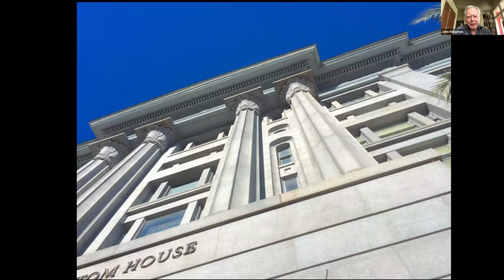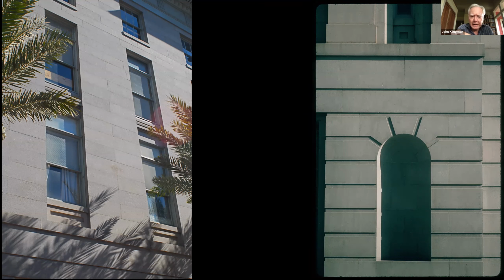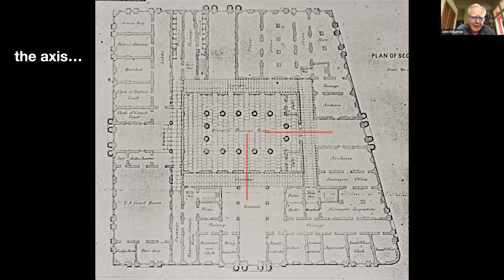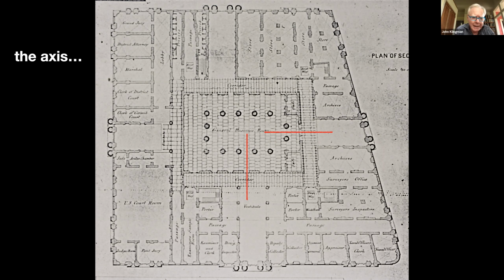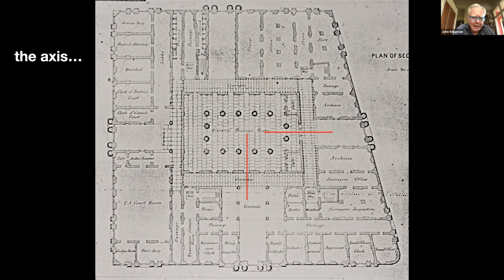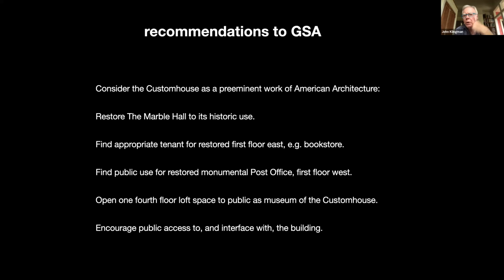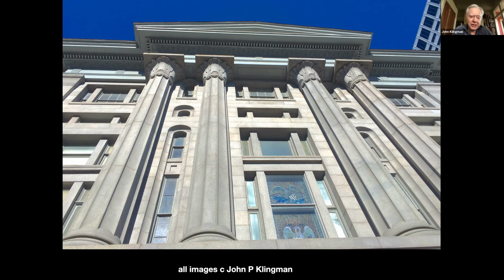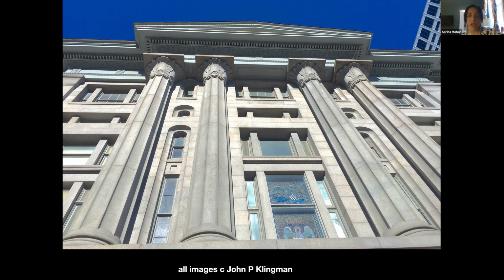History of The U.S. Custom House in New Orleans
Originally aired June 09, 2020.

Tulane University Architecture Professor John Klingman talks about the U.S. Custom House in New Orleans. Klingman has been involved with preservation studies on the building as well as major renovation/restoration projects, spanning more than 20 years with Waggonner and Ball Architects.